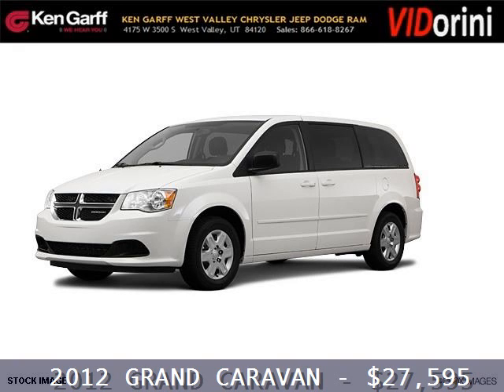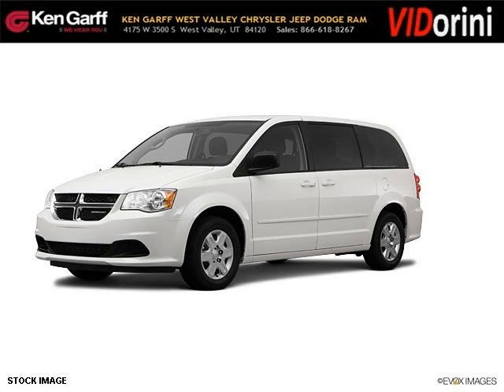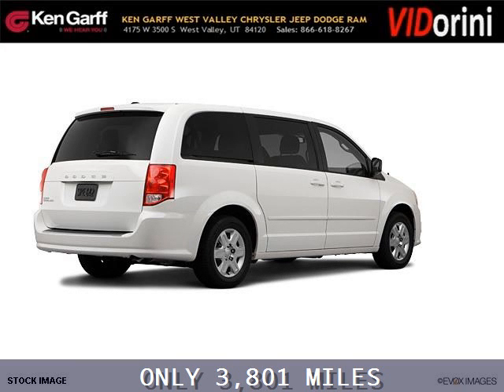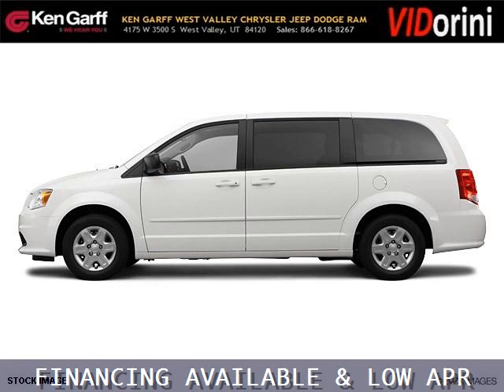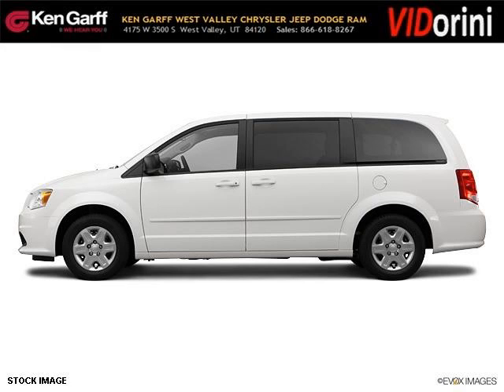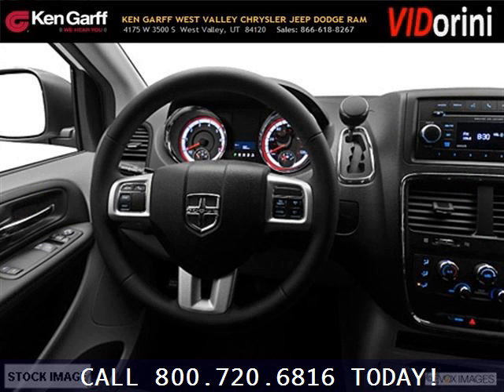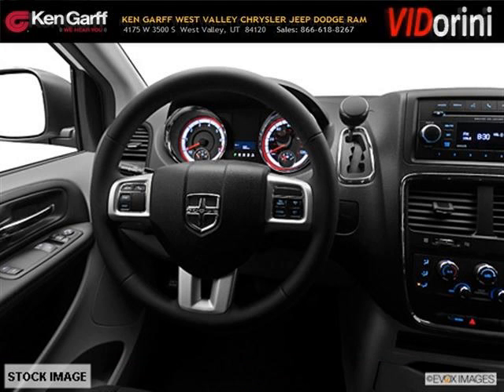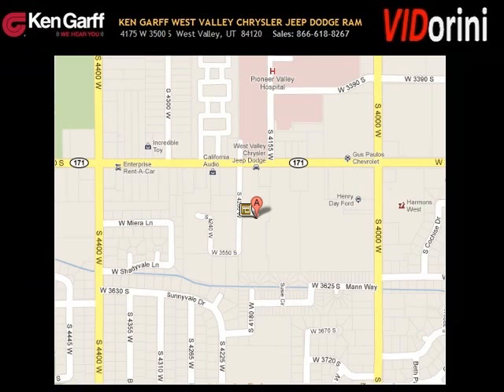2012 Dodge Grand Caravan Layton UT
2012 Dodge Grand Caravan SXT; 6 Cyl., Shiftable Automatic, null; Mileage: 3801; Caravan